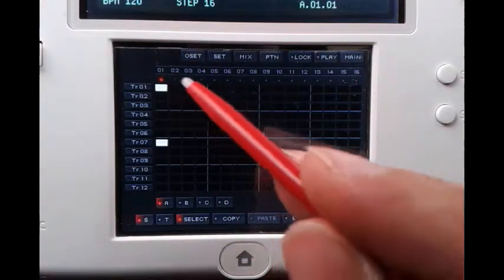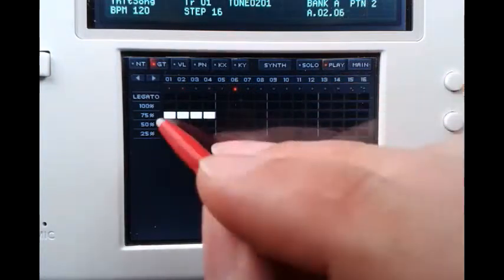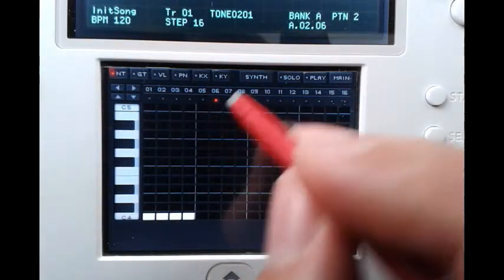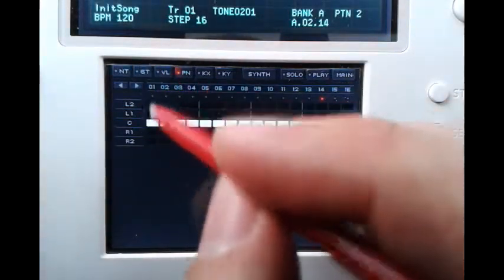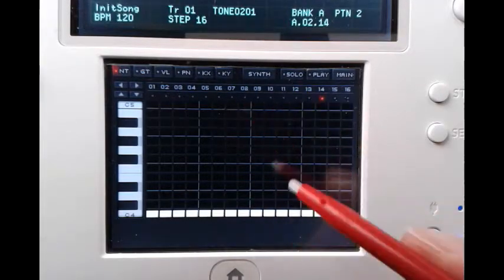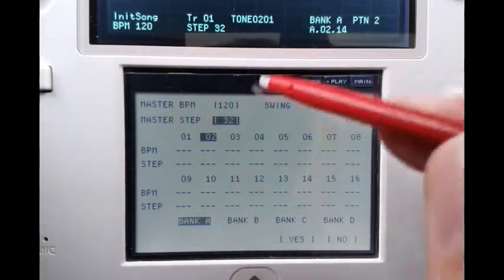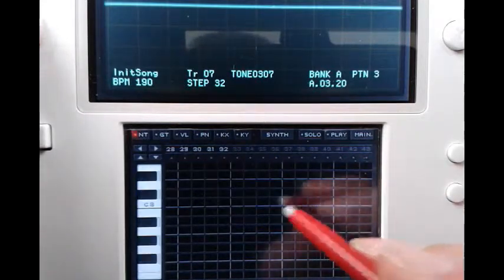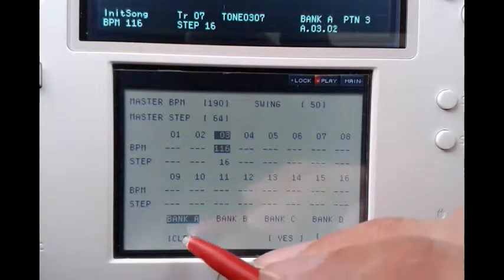Korg DSN-12 - Tutorial 5 - Sequencer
A beginner's introduction to the sequencer of the Korg DSN-12 synthesizer.